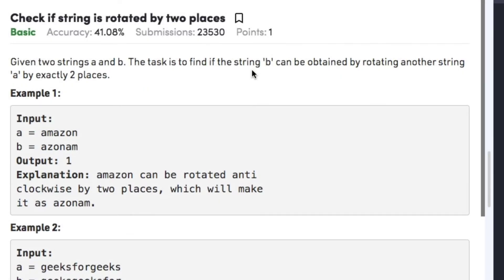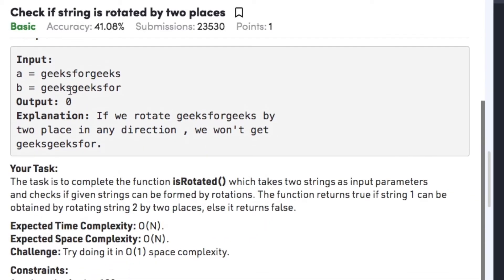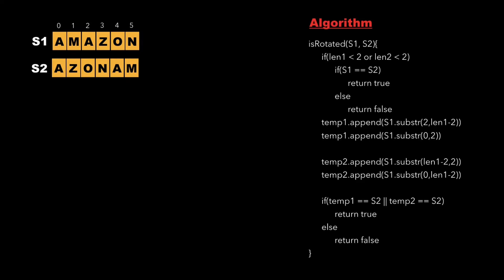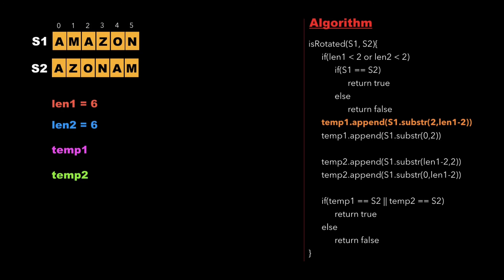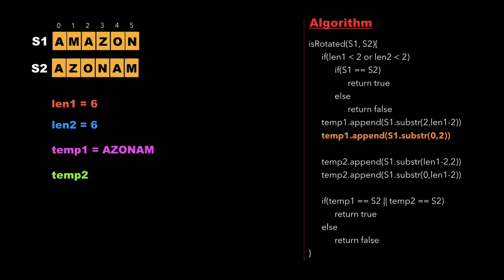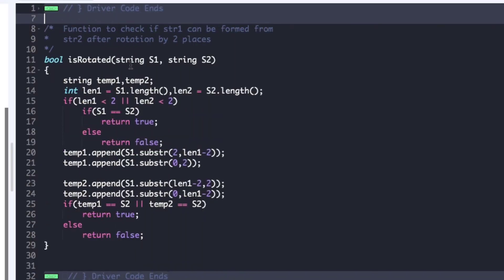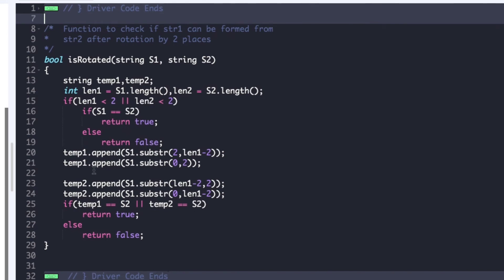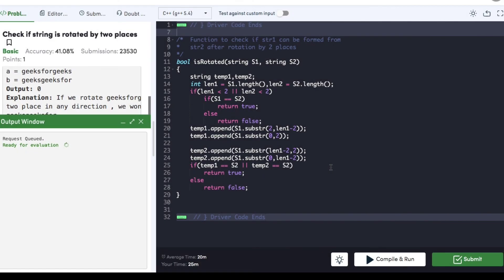String 5: Check if string is rotated by two places | Must Do Coding Questions | GeeksForGeeks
Topics covered in this video series are:
3.Linked List
4.Stack and Queue
5.Tree and BST
6.Heap
7.Recursion
8.Hashing
9.Graph
10.Greedy
11.Dynamic Programming
12.Divide and Conquer
13.Backtracking
14.Bit Magic

String:
5. Check if string is rotated by two places:
Given two strings a and b. The task is to find if the string 'b' can be obtained by rotating another string 'a' by exactly 2 places.

Example:
Input: a = amazon b = azonam
Output: 1
Explanation: amazon can be rotated anti clockwise by two places, which will make it as azonam.